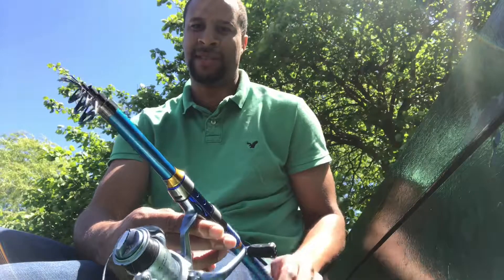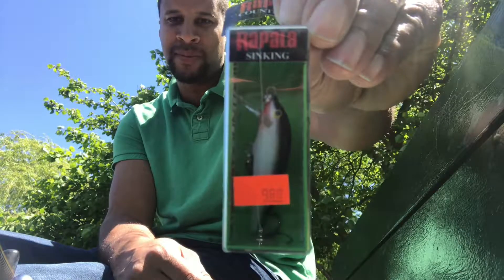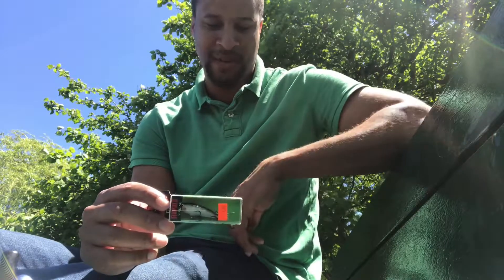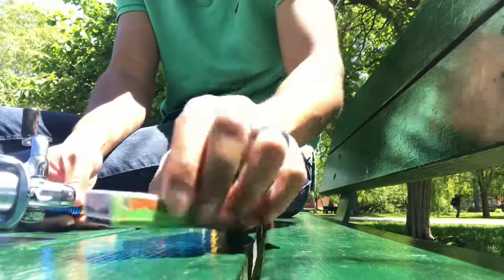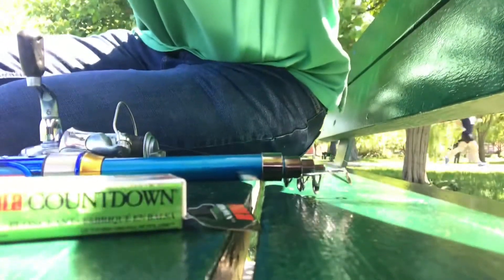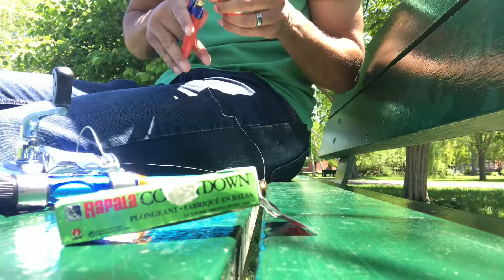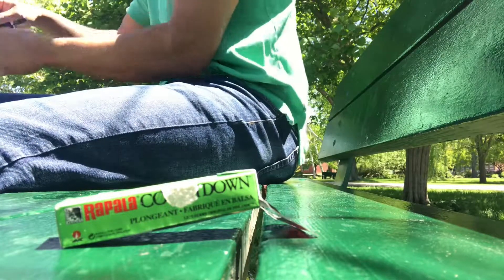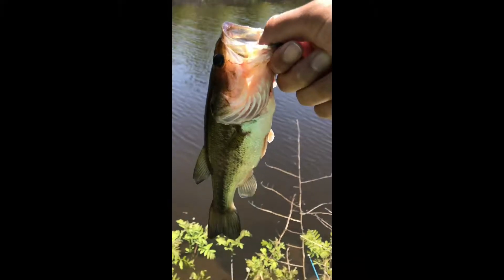Bass Fishing with a Telescoping Rod and Rapala Minnow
- Charles River bass fishing during lunch break.

Here is a great list of videos about bass fishing.

Here is a great list of my review videos.